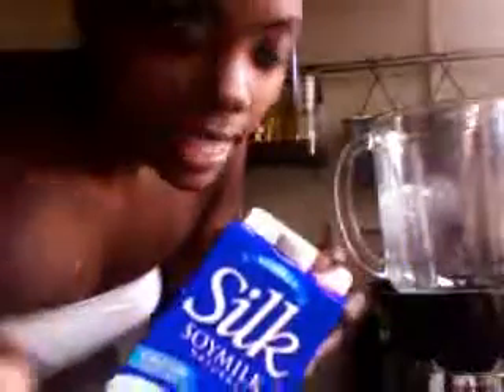Ashley's After Work Out Reward Shake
I did the entire thing, but then it wouldn't publish.  So this is the verbal video.  Sorry Guys!!  Next Shake.